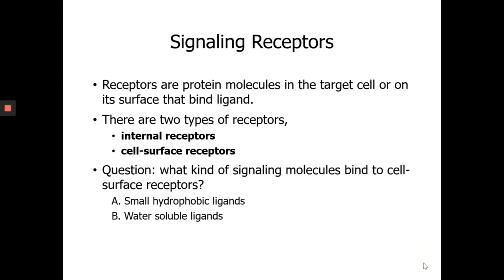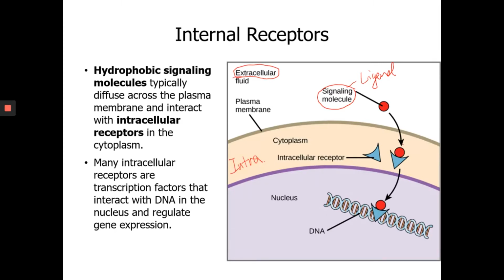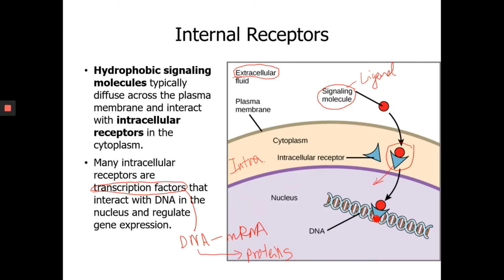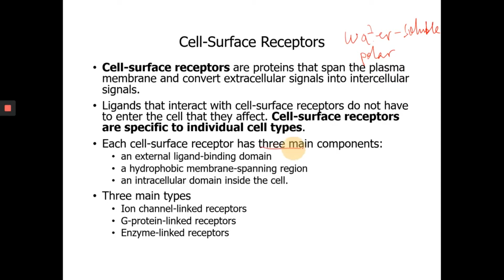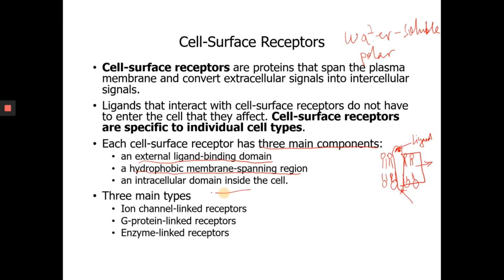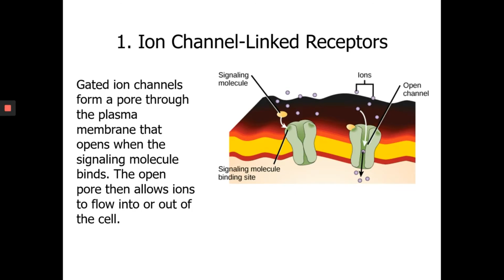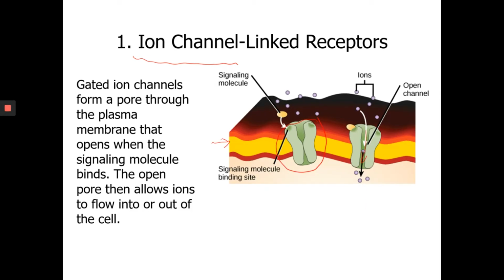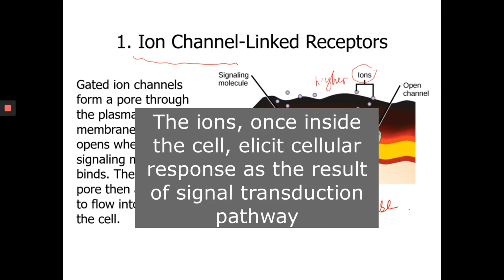Bio 111 Chap 6. Cell Communication Part 2 Ion channel receptor_no music